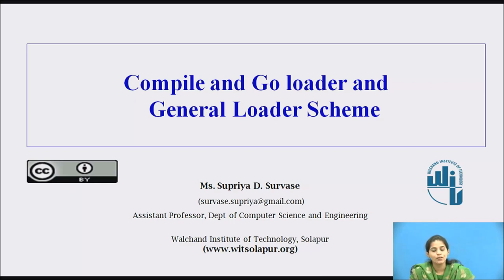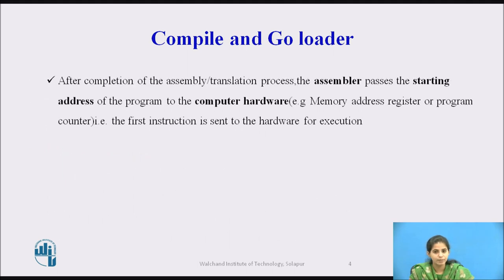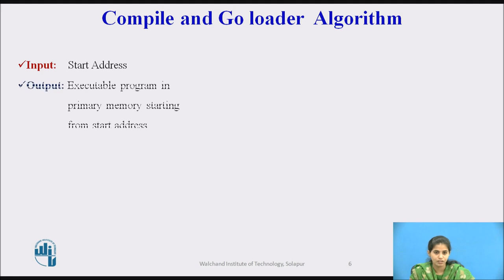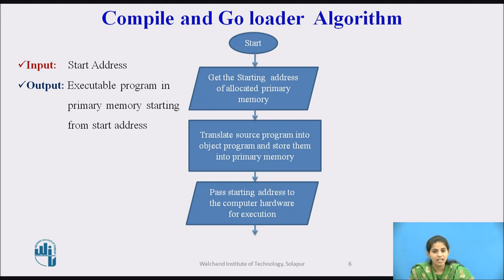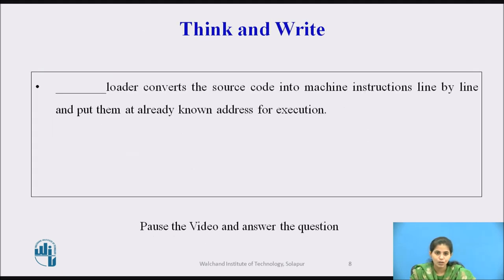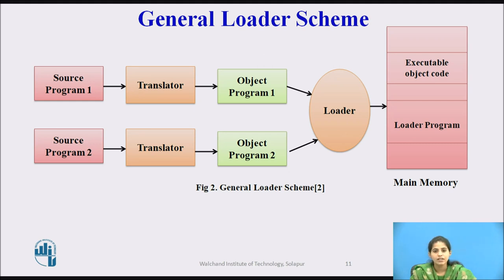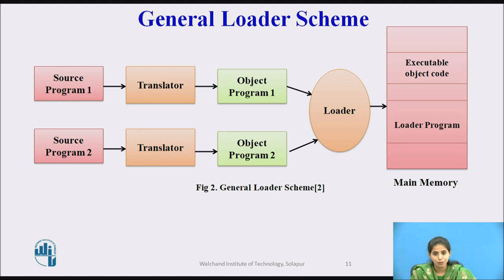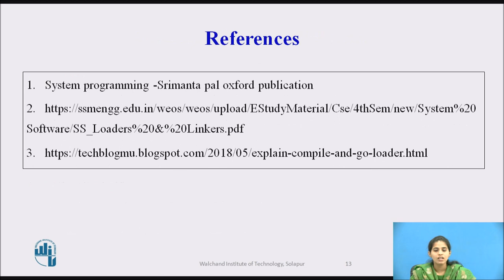Compile and Go loader and General Loader Scheme